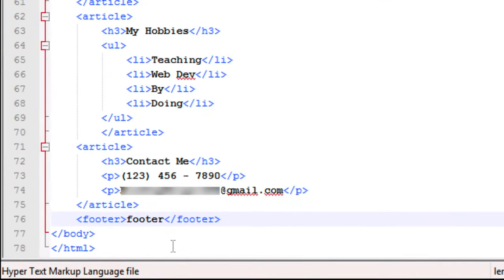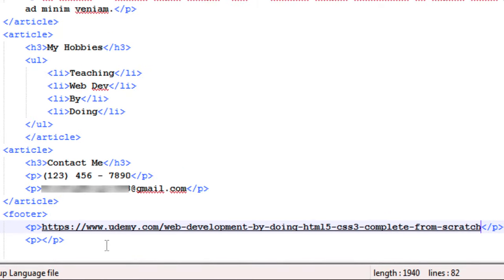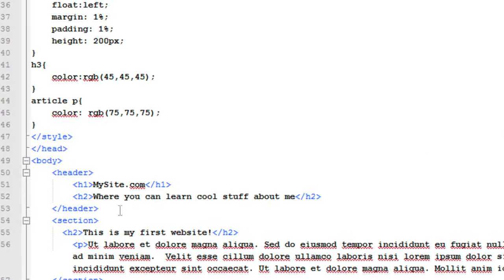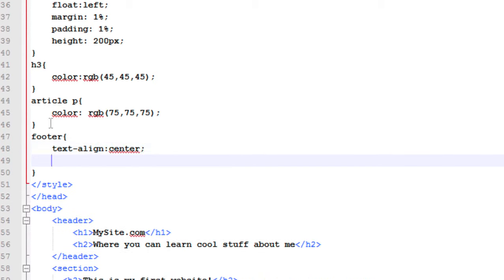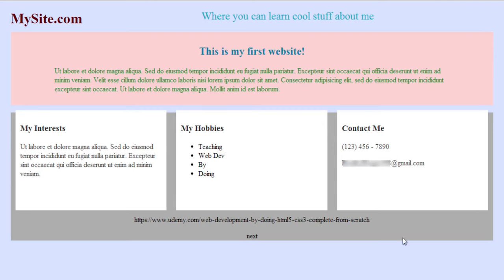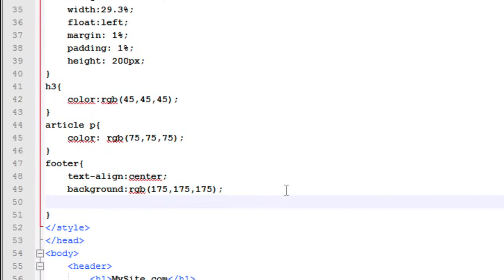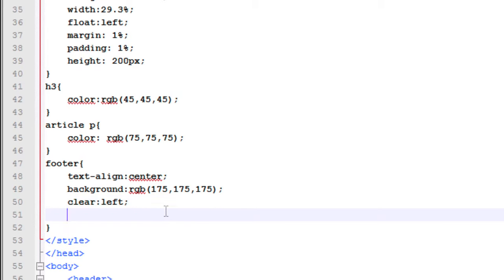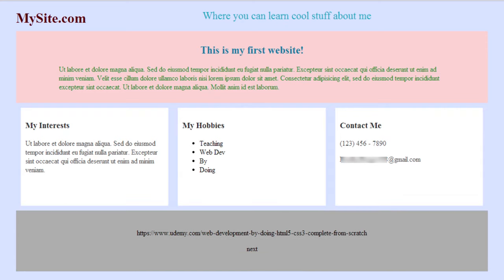018 Making the Footer